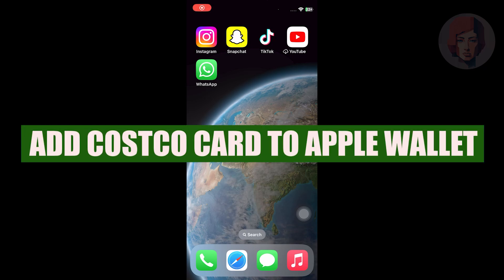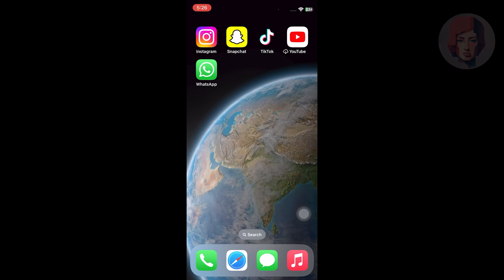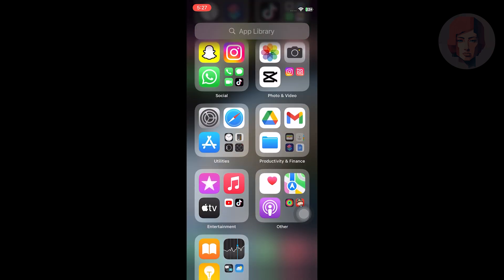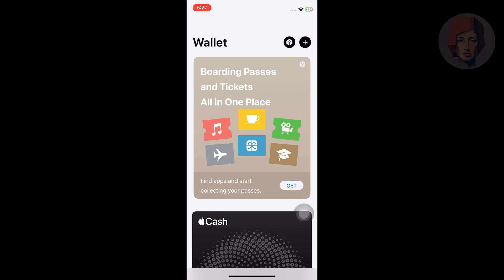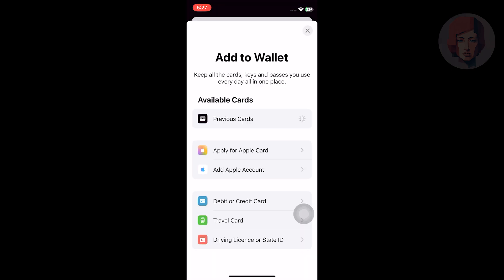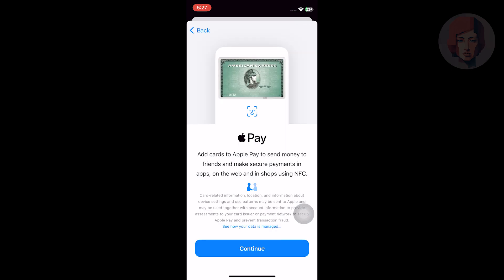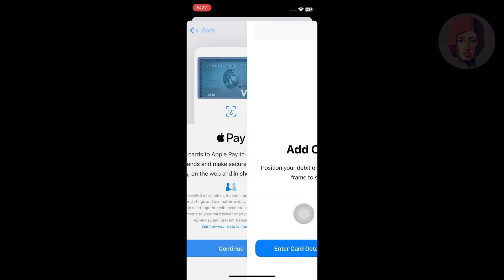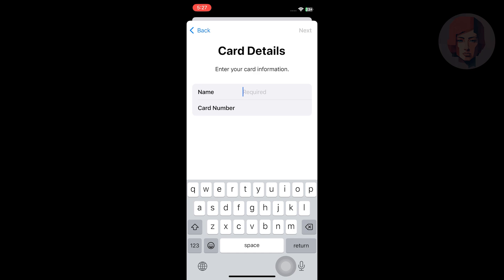How to add costco card to apple wallet